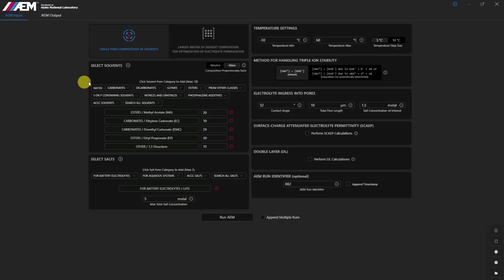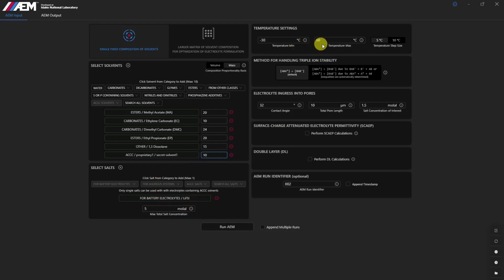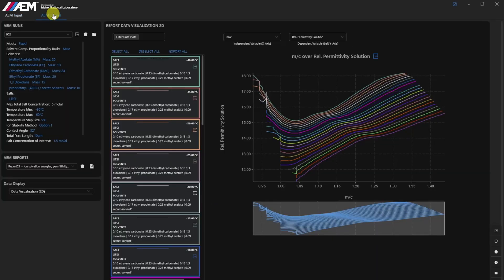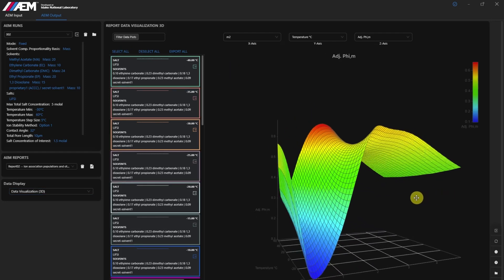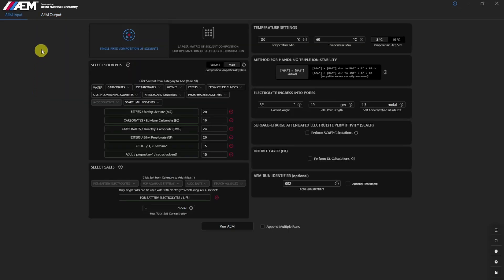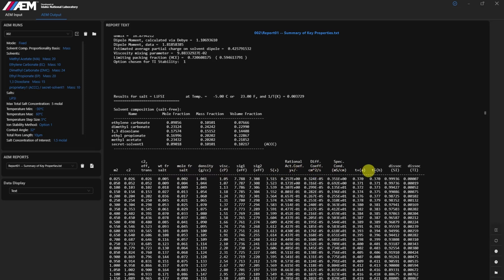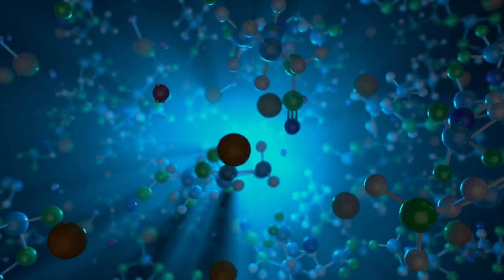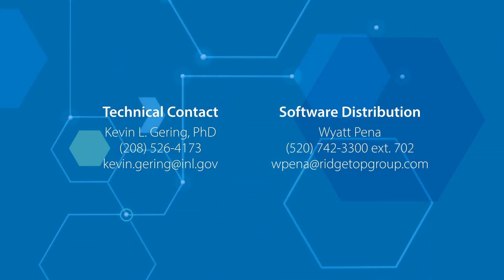AEM ACCC Module: Transforming Battery Research with Custom Electrolyte Simulations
Discover how the AEM ACCC Module, developed by Idaho National Laboratory and distributed by Ridgetop Group, enhances battery research with custom electrolyte simulations. This video provides an in-depth walkthrough of the module’s features, including the ability to customize solvents and salts, set up advanced simulations, and analyze detailed reports—all with high accuracy and reliability.

Whether you're developing next-generation energy storage solutions or optimizing existing battery systems, the ACCC Module offers the flexibility and precision to meet your research goals. Learn more about how this tool can help accelerate your innovations.